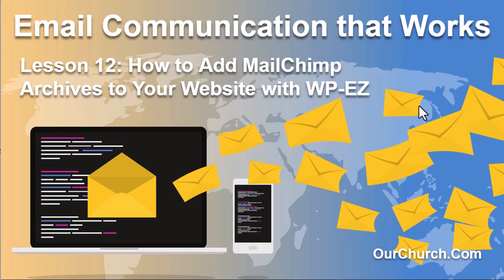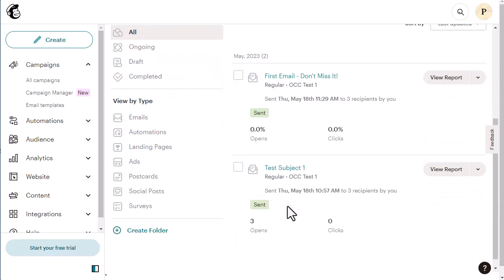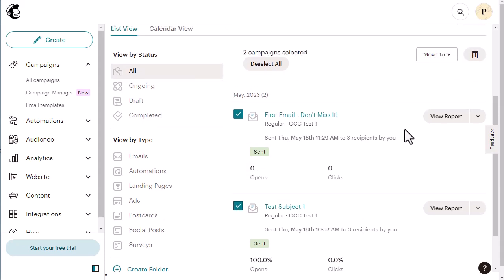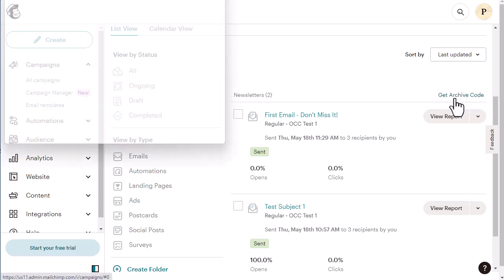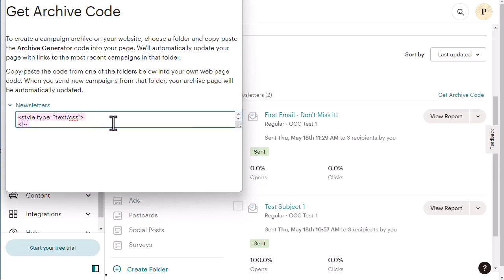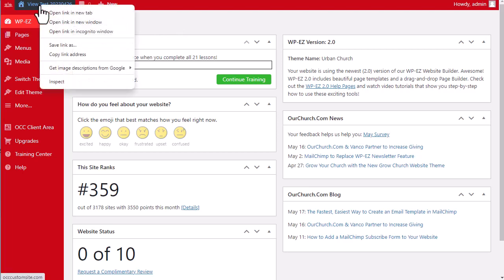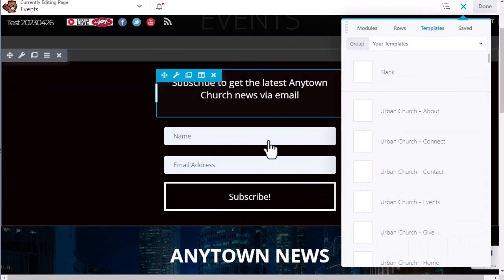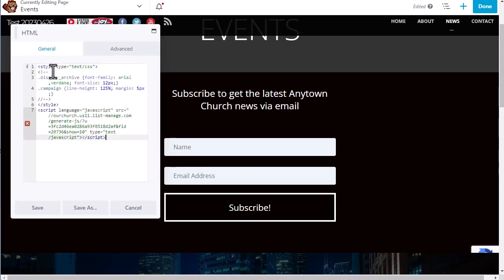How to Add a MailChimp Archive to Your Website Using the WP EZ Website Builder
If you're sending email to your subscribers using MailChimp, it's helpful to give your website visitors access to view past emails. Here's a step-by-step guide to adding an email archive to your website with our WP-EZ Website Builder. The archive automatically updates, showing links to new emails after they are sent.